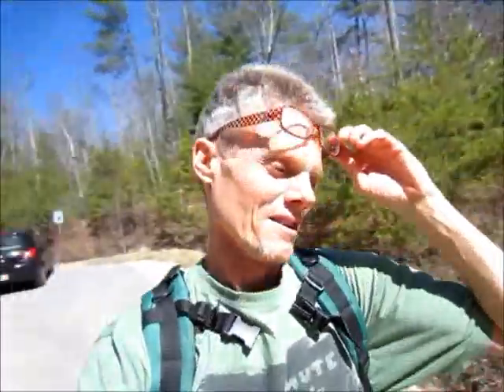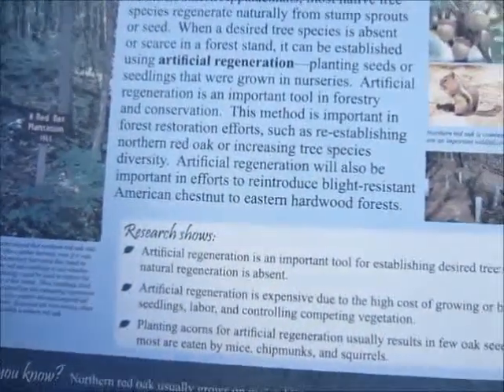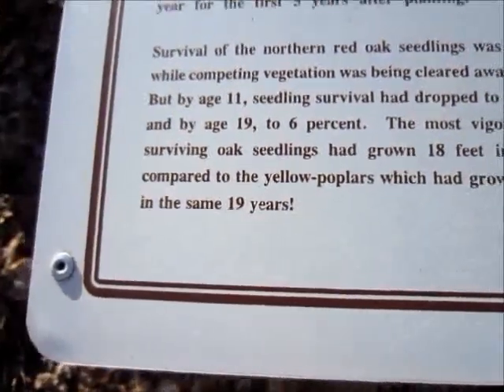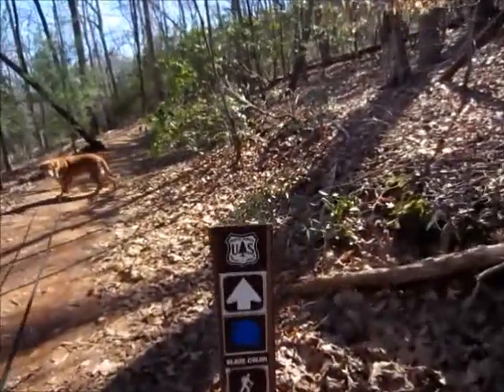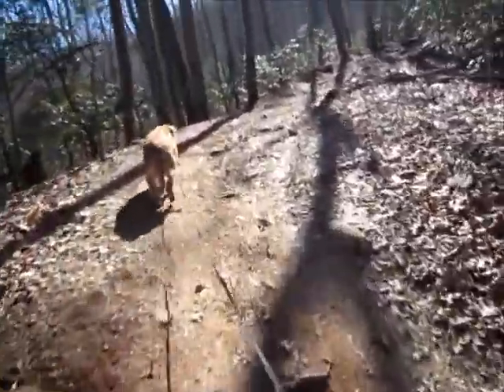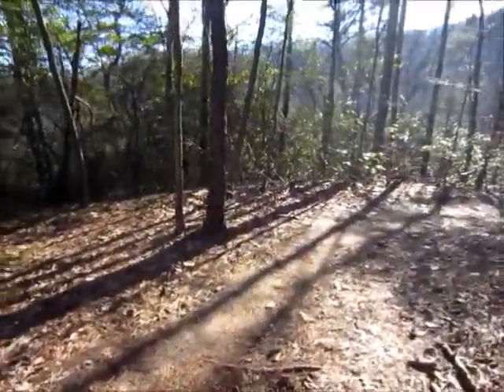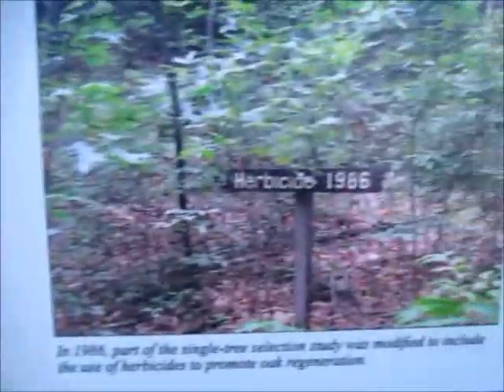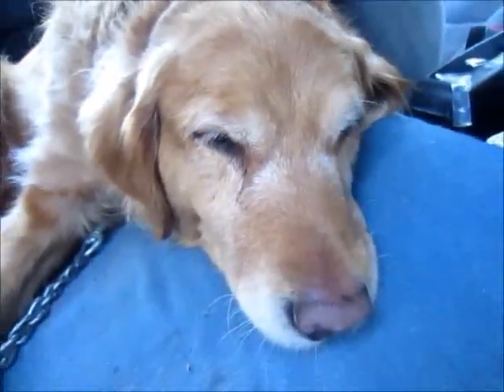Hiking and Avoiding Speeding Mountain Bikers!